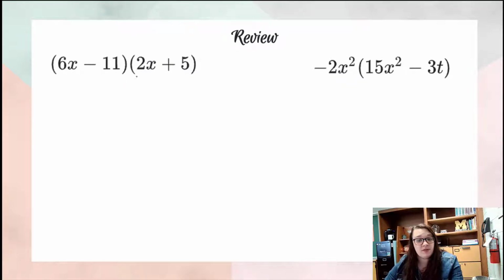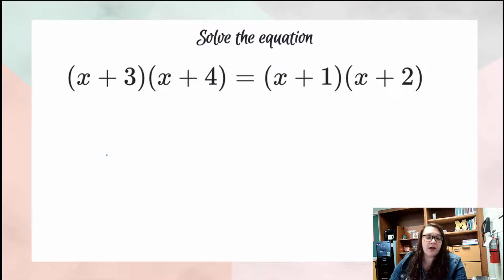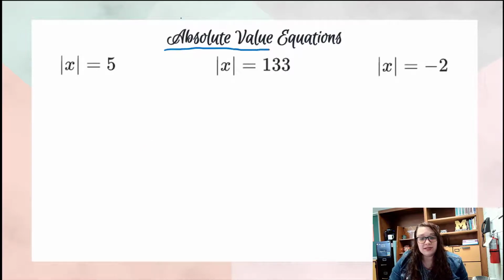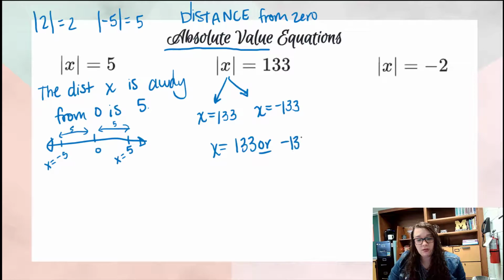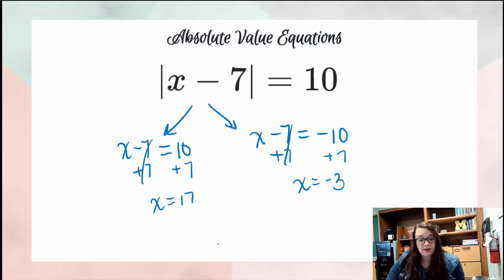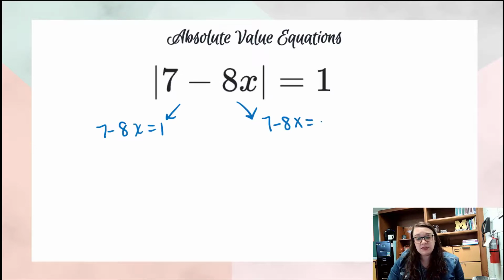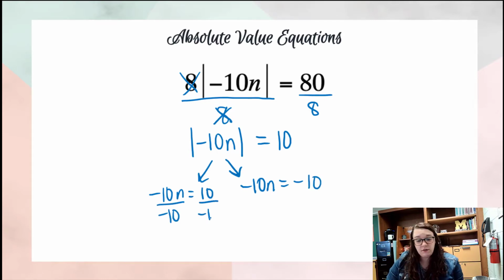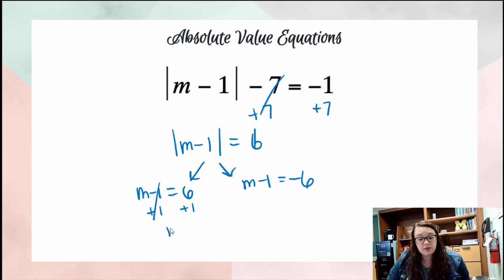Absolute Value Equations